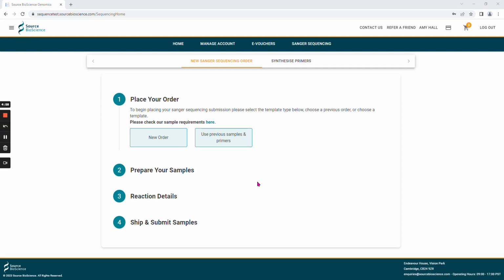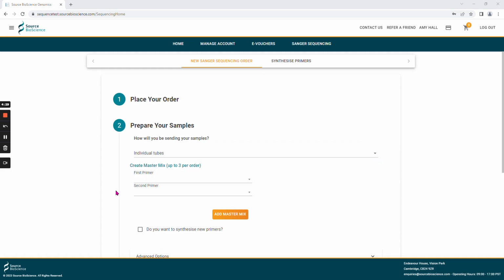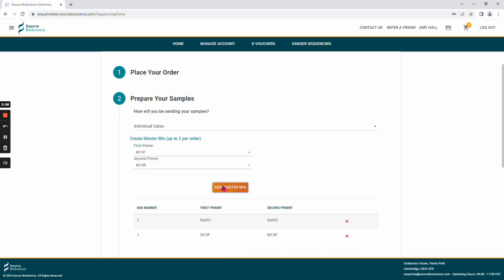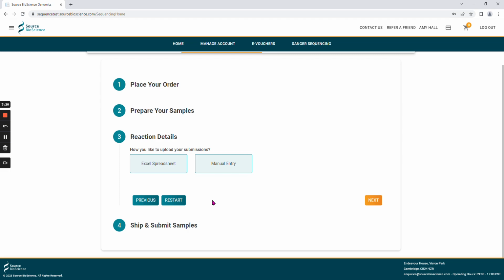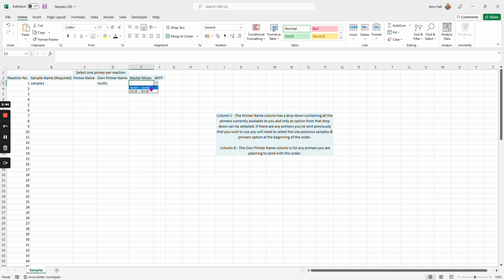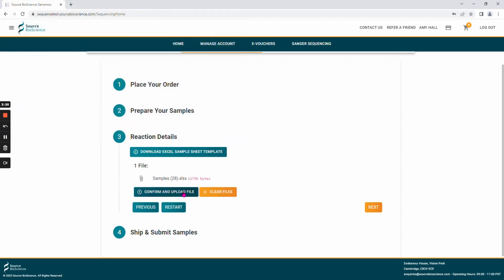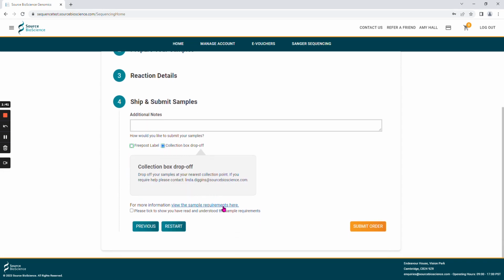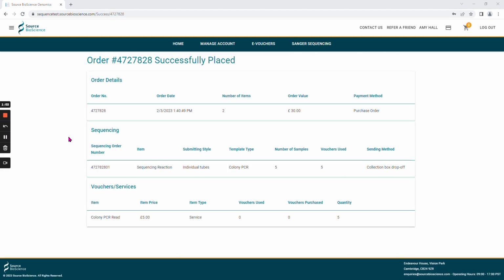Placing a Colony PCR Order On The Source BioScience Sequencing Portal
A step-by-step tutorial on how to place a Colony PCR order on the brand-new Source BioScience Sequencing Portal.